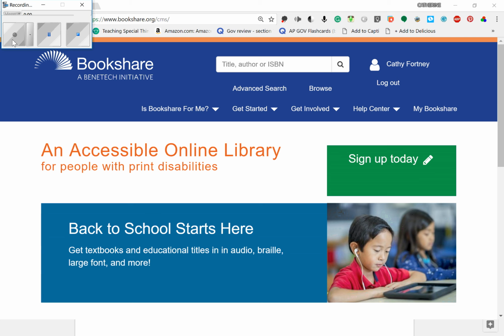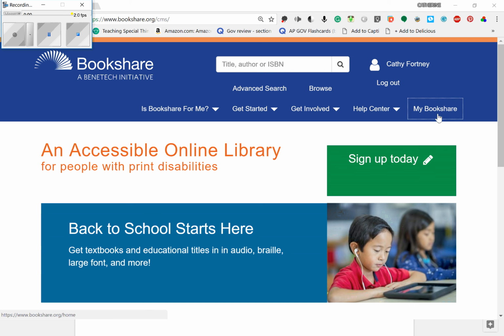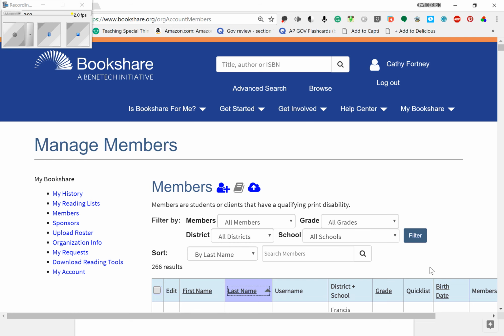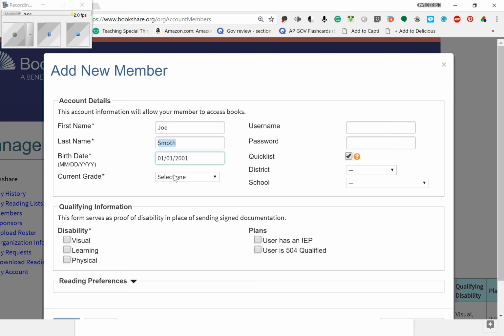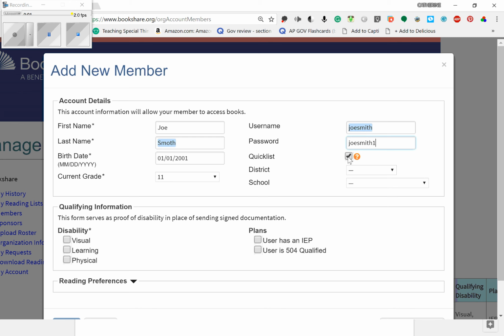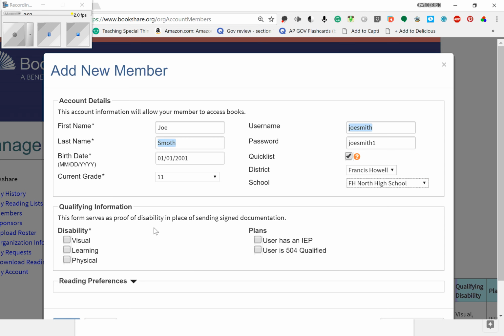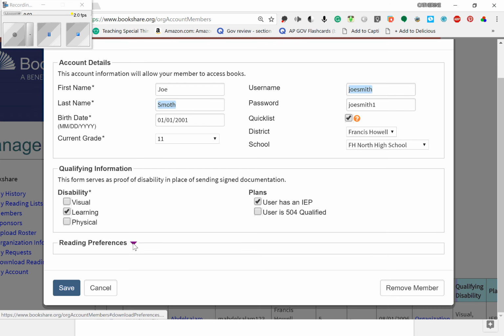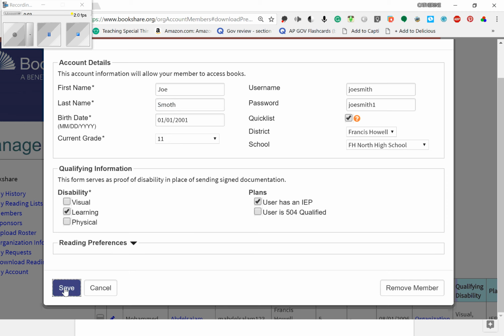Bookshare Adding Student Members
Short video on how to add eligible students to the Bookshare.org  roster so they can access accessible digital books